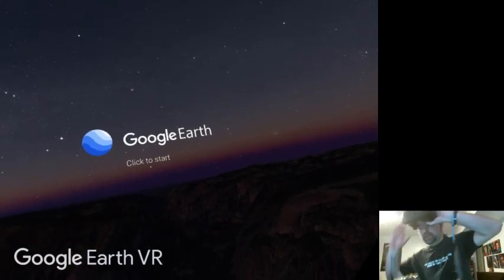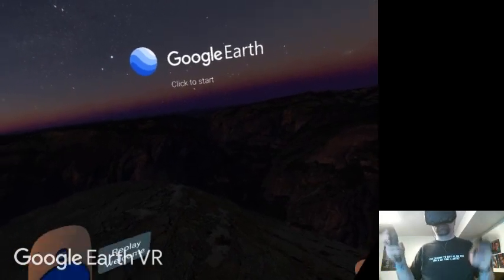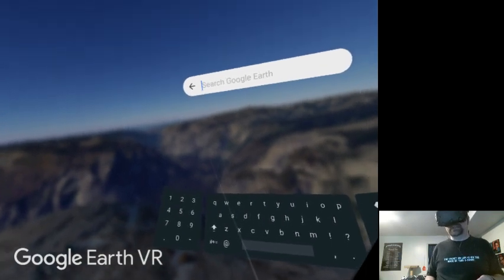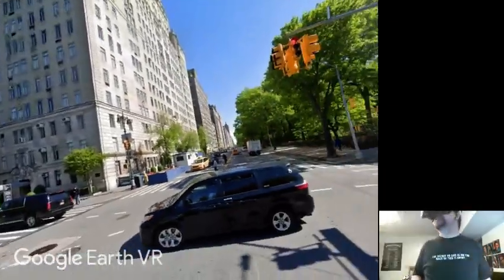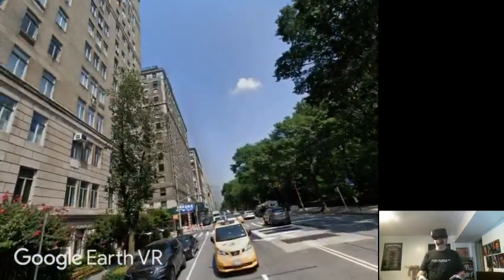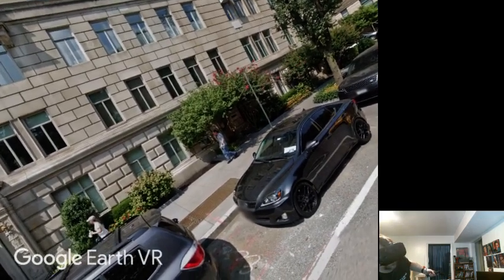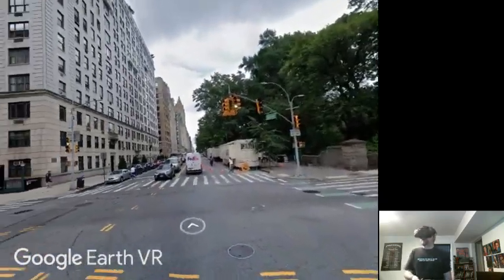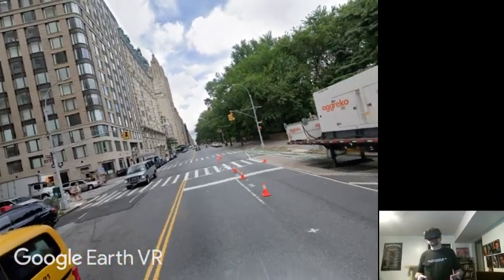Demonstrating Virtual Walks in Google Earth VR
Lately I've been using Google Earth VR to take virtual "walks" around different places.  This video demonstrates the process I use to take those walks.